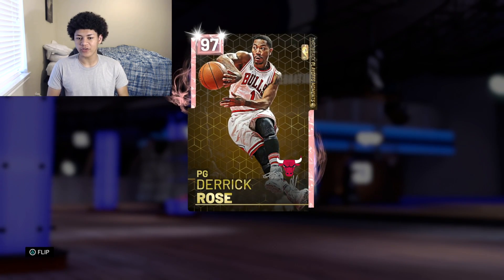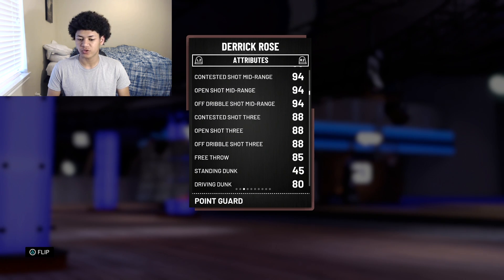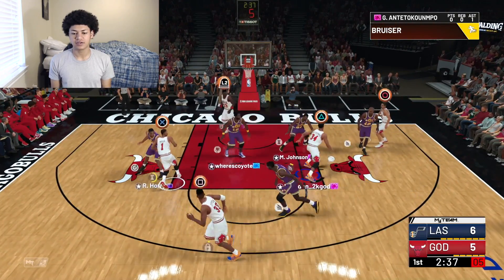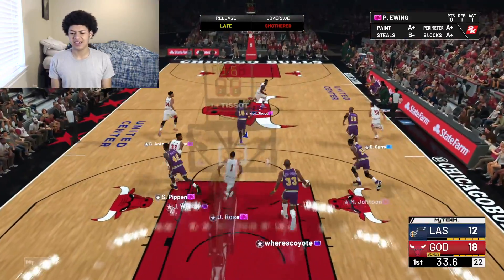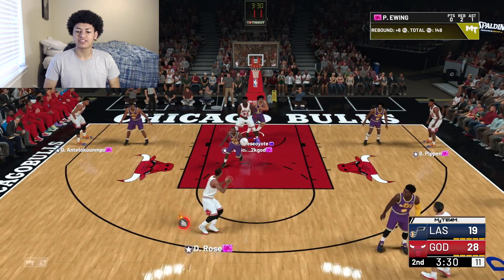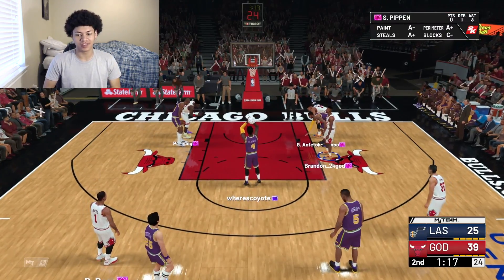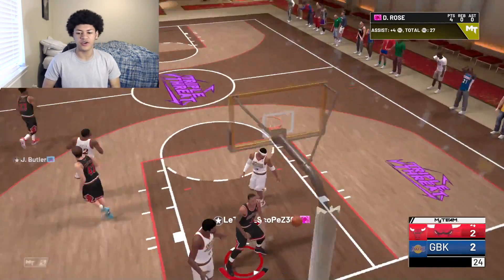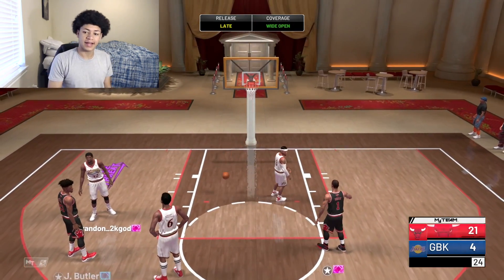PINK DIAMOND DERRICK ROSE DUNKS ON EVERYONE!! THIS CARD IS NOT FAIR! NBA 2K19 MYTEAM GAMEPLAY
PINK DIAMOND DERRICK ROSE GAMEPLAY, DIAMOND JR SMITH, PINK DIAMOND ALONZO MOURNING, PINK DIAMOND VICTOR OLADIPO